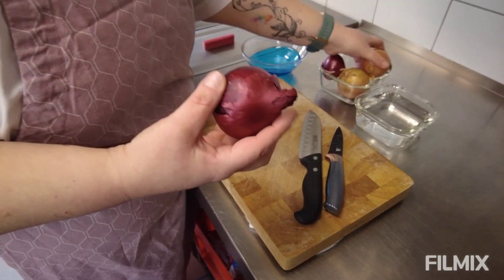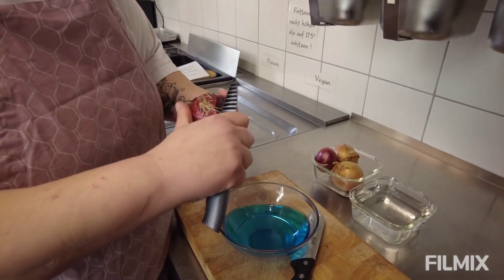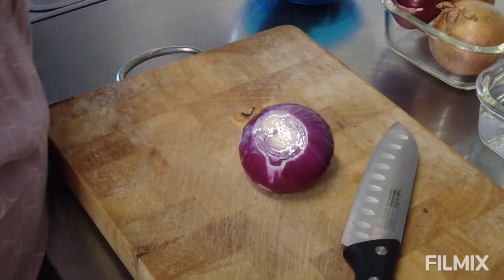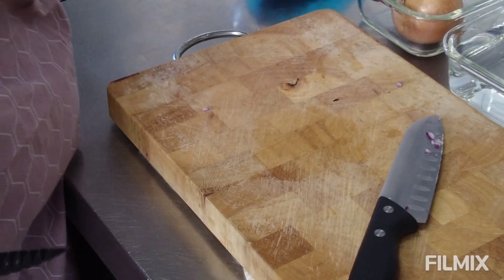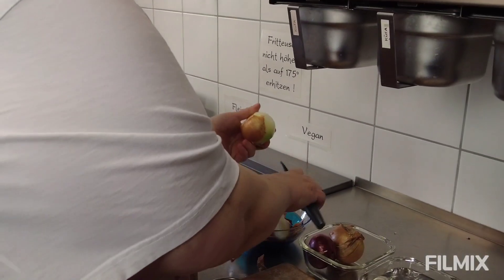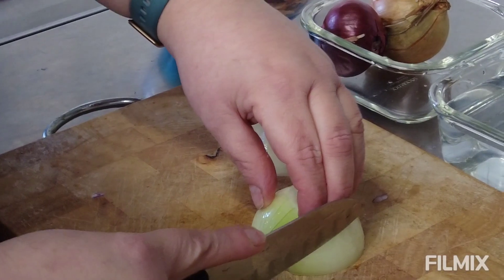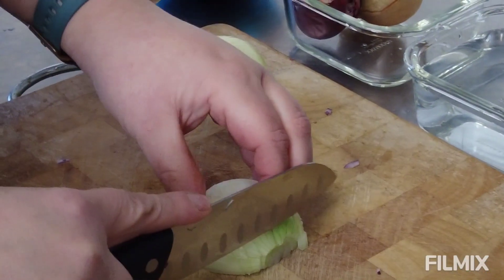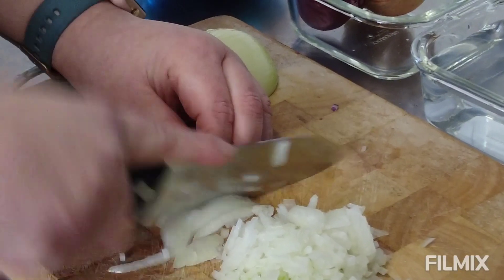Taschis Küchentricks - Folge 1 - Zwiebeln schneiden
Diesmal bei Taschis Küchentricks:
Wie schneide ich eigentlich richtig eine Zwiebel und wie vermeide ich lästige Tränen?

Mehr zum Struwwelpeter und alle unsere News findet ihr auf unserer Homepage und unseren Social Media Kanälen: